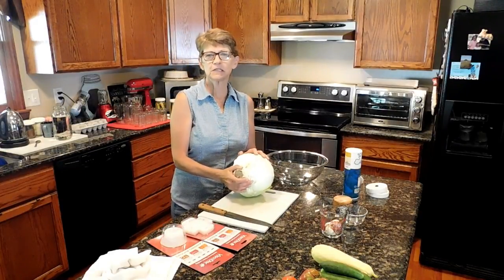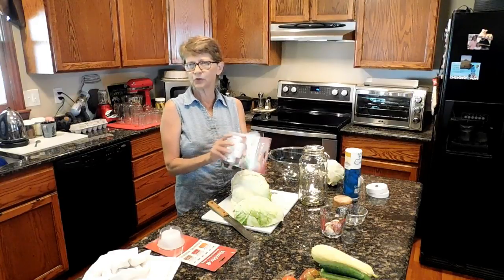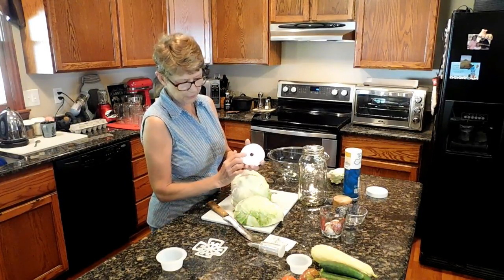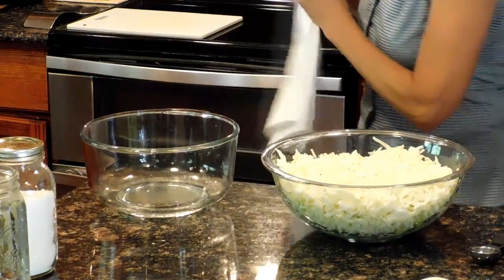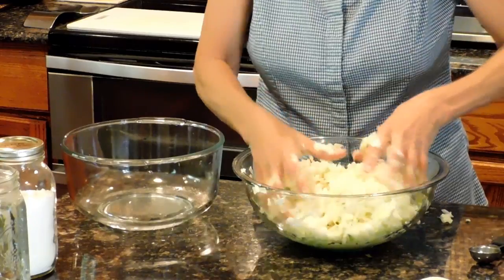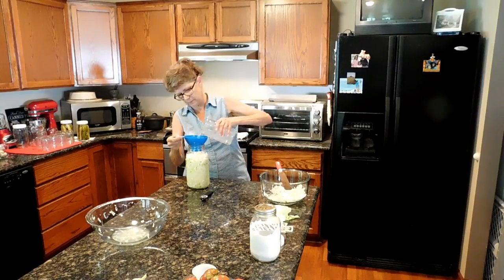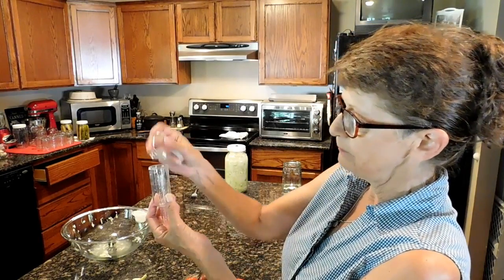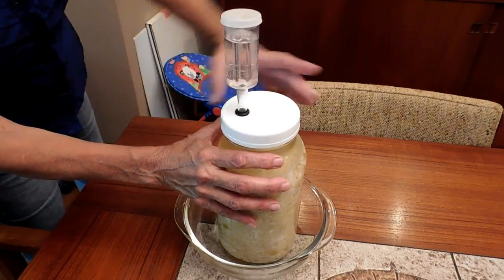How To Make The Best Sauerkraut with Lisa's World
Sauerkraut is so very easy to make and great for you. Hope you enjoy this video where I share my method for making it.

Thank you for supporting this channel while shopping Amazon for all your home needs. Every purchase helps me be able to share my life with you.  Just click on one of the links below and start your shopping. There's never an additional charge.
*** You don't have to purchase the specific item in the link. You can shop for all your home needs through any of the links.

Visco Disc:

Plastic Jar Lids:

Here's a link to the chopper I use:

Tomato Vine Clips:

Garden Safe Crawling Insect Killer (powder) and Neem Oil Extract:

Electric burner I use for outside canning:

Cut resistant gloves:

All American Canner:

Presto Canner:

Canning Utensils:

Ball's Complete Book of Home Preserving: